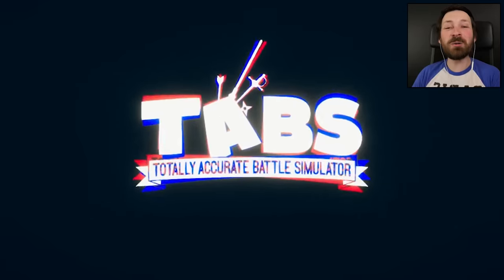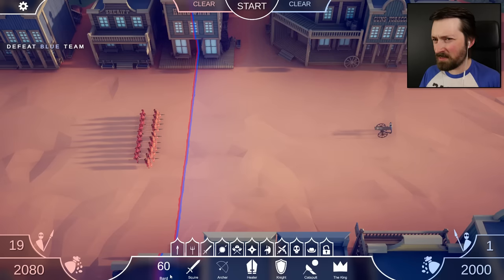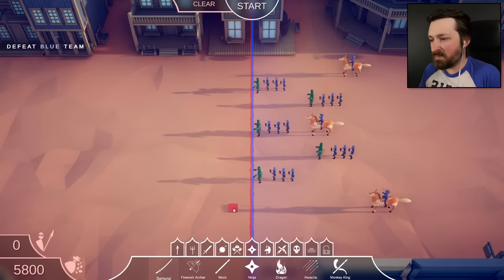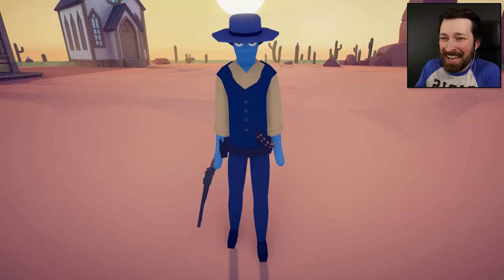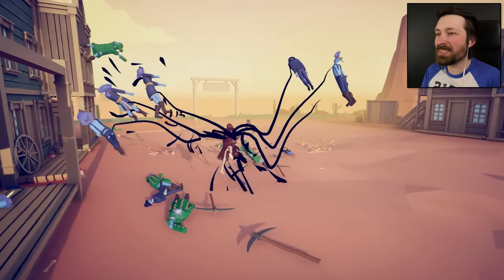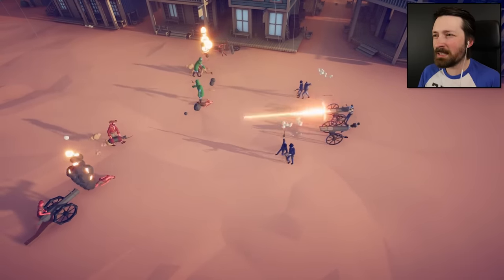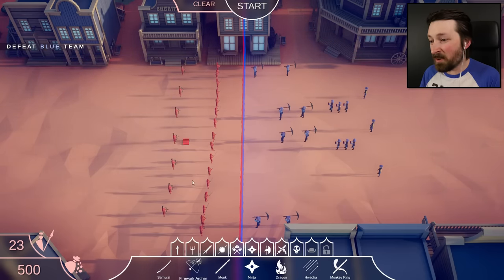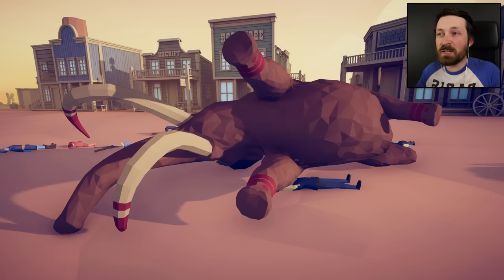This Western Secret Unit Was A MISTAKE - Totally Accurate Battle Simulator (TABS)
Who thought it was a good idea to have people with sticks and stones battle a gatling gun?